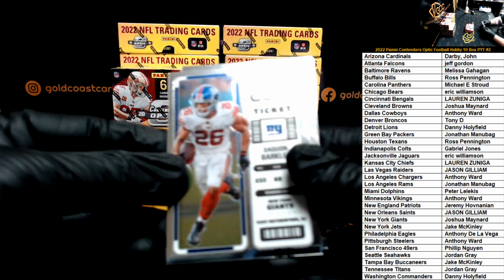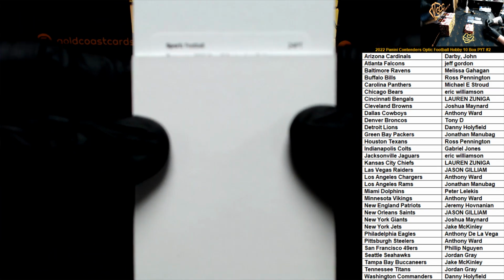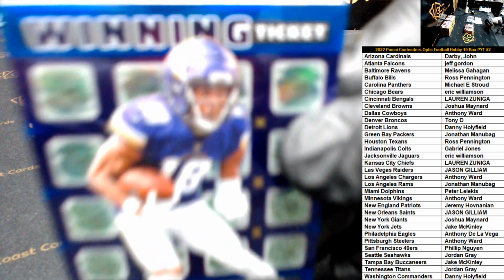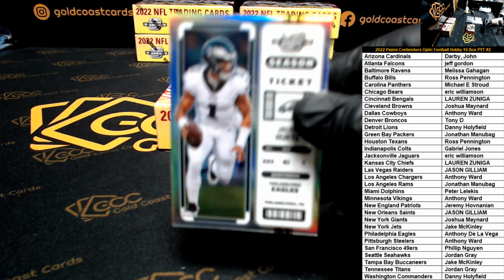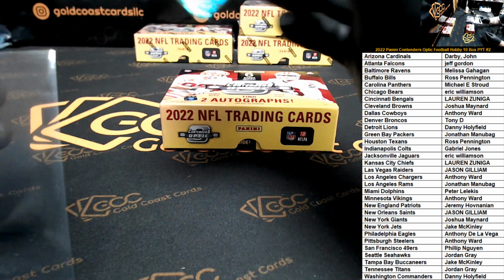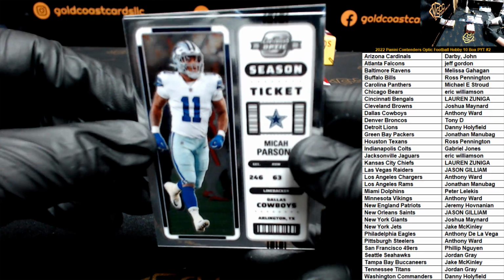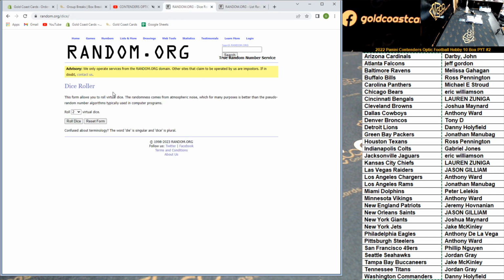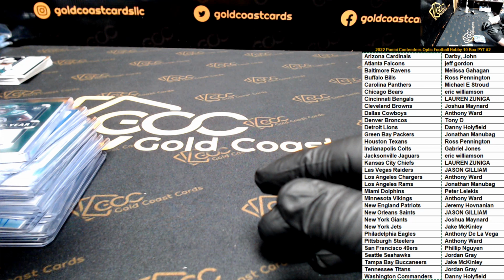2022 Panini Contenders Optic Football Hobby 10 Box PYT #2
Group Breaks done right. Live Group Breaks every night starting at 8:30 est. to join a Group Break! Group Break schedule is on our homepage as well.